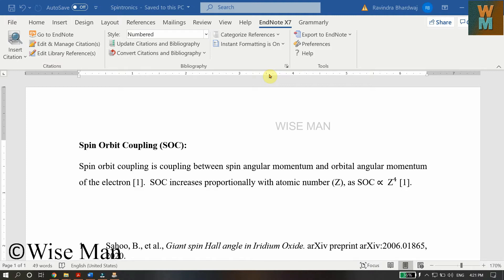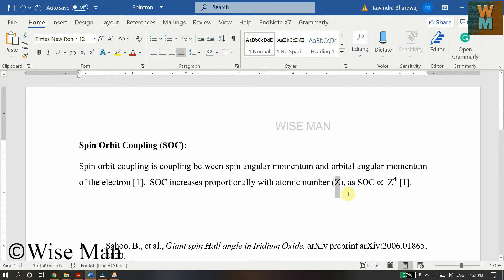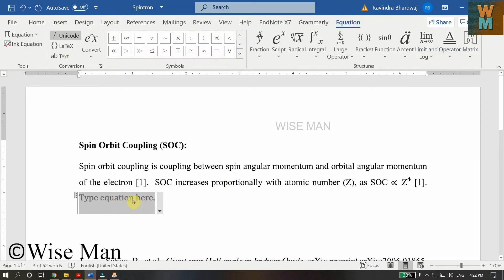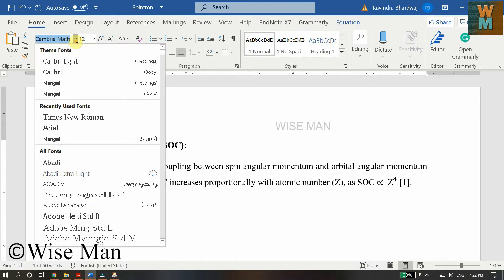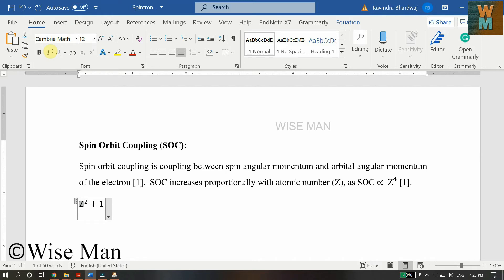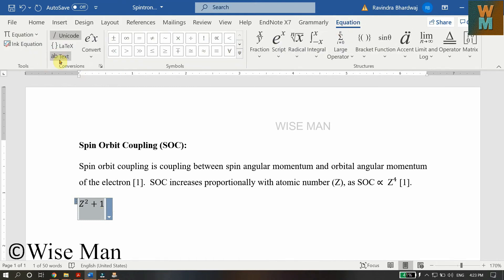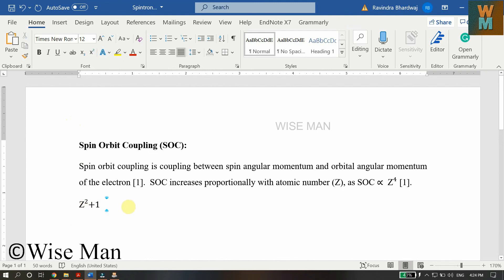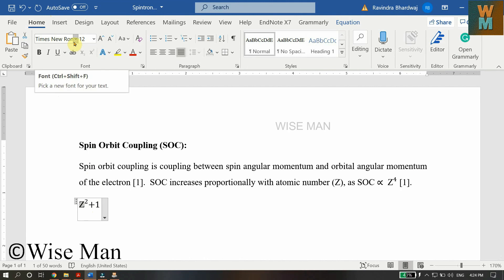HOW TO CHANGE FONT STYLE OF A EQUATION IN MS WORD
Having trouble changing the font style of a equation in MS Word file. Then, watch this video to solve your problem. In this video, you will learn how can you change the font style of a equation written in MS Word file. Enjoy!